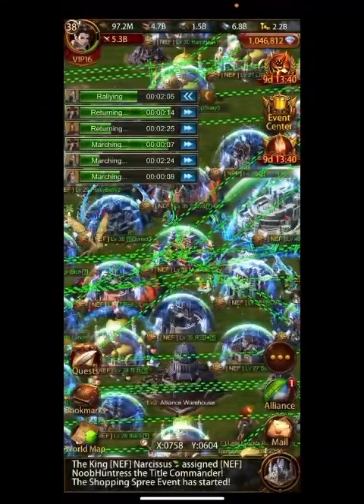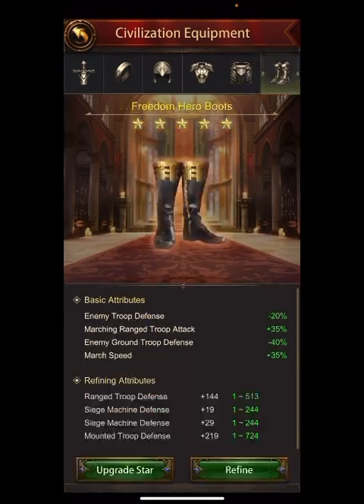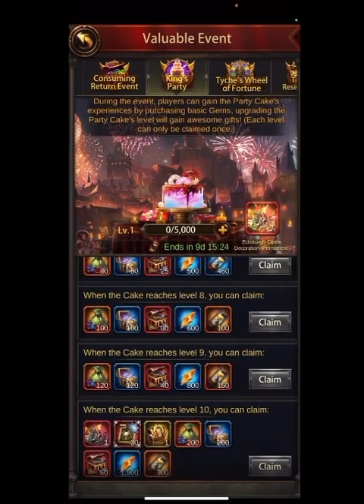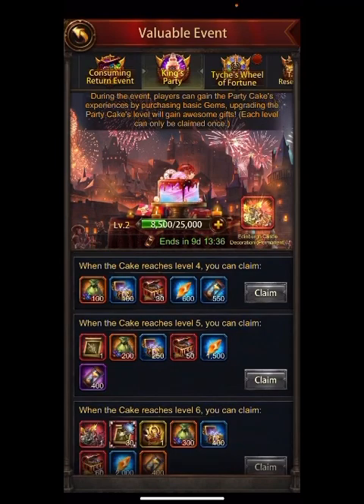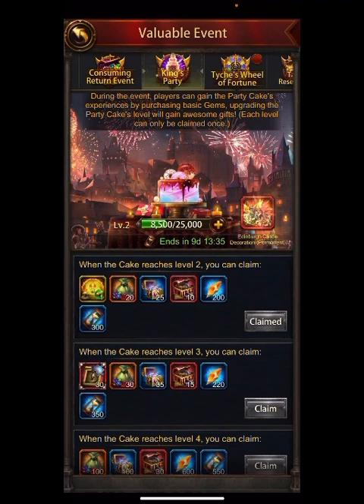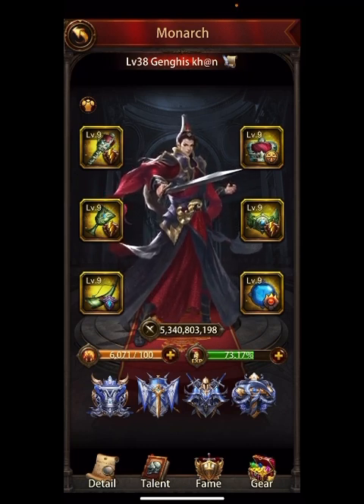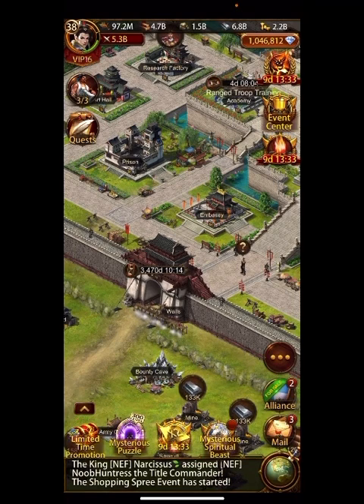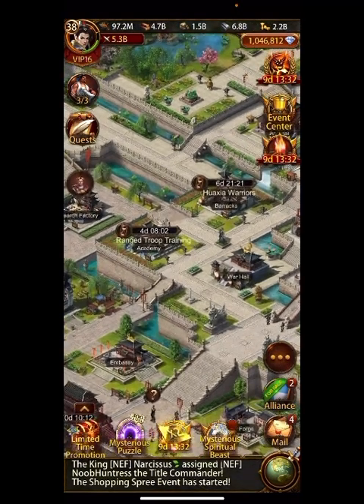Evony- Different servers have different Cakes, Wheel returns, New monarch Gear